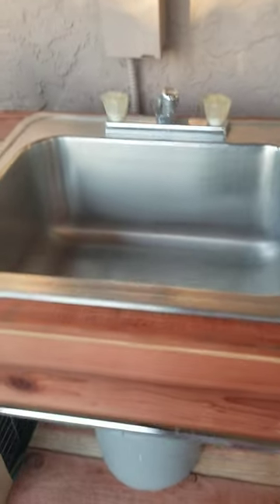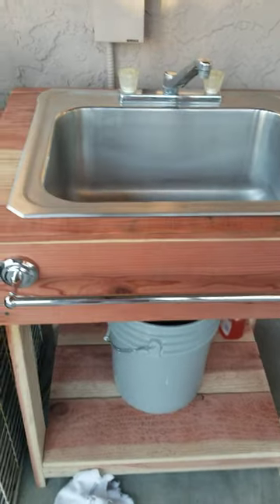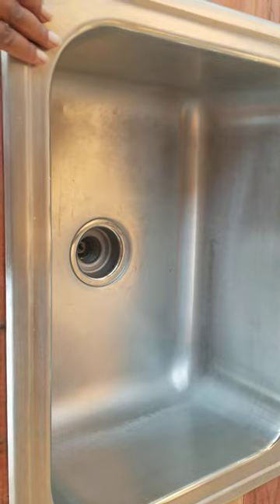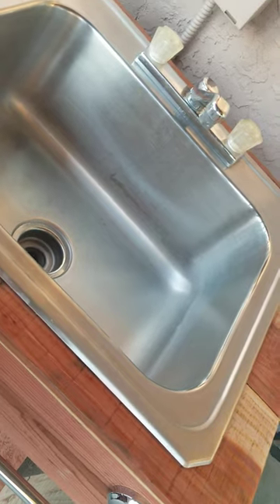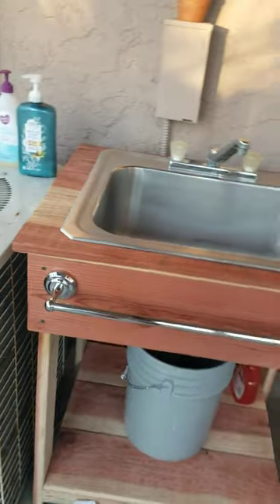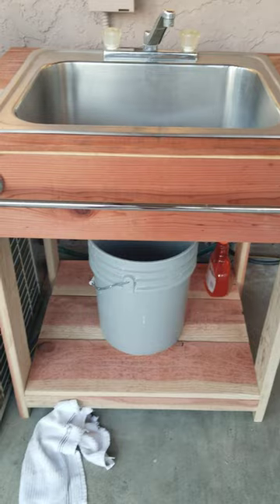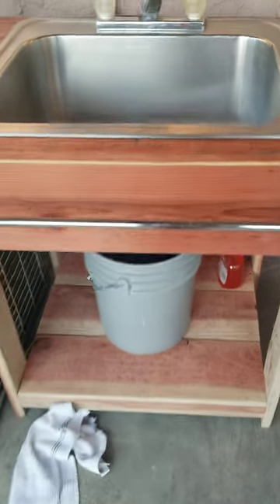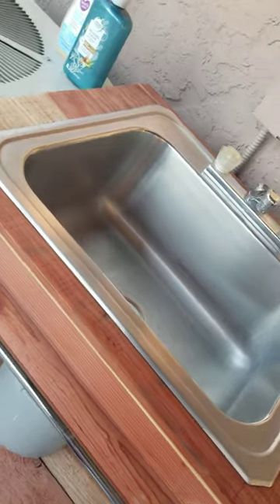DIY outdoor sink for the patio 💜💜💜